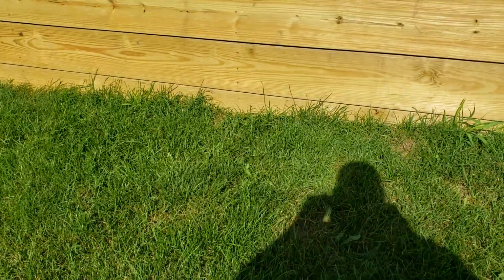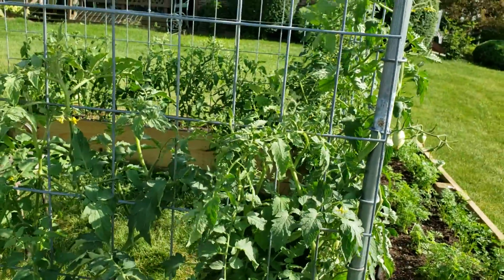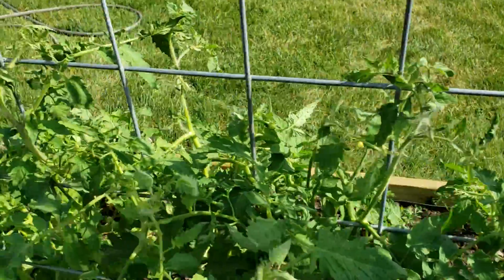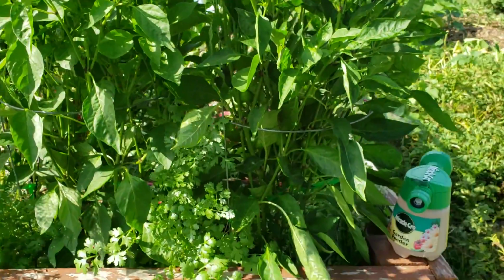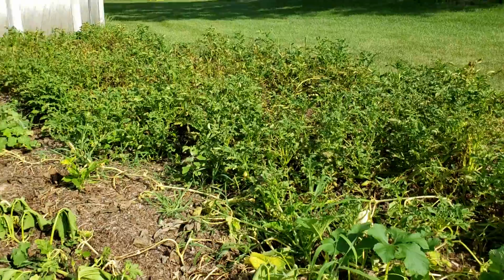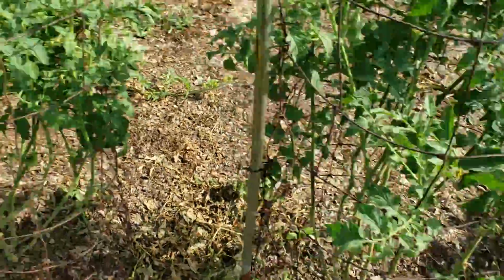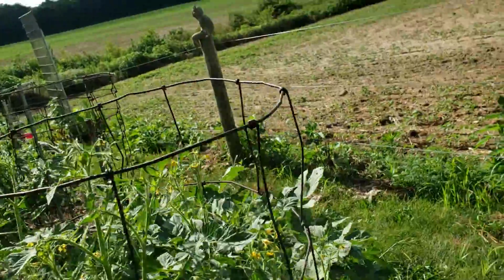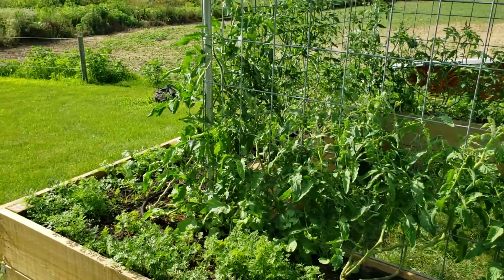Tomatoes will they vine?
Updated on u shaped garden bed and vining tomatoes.